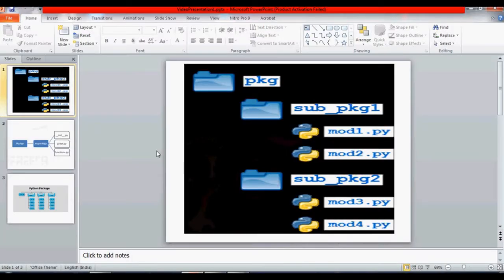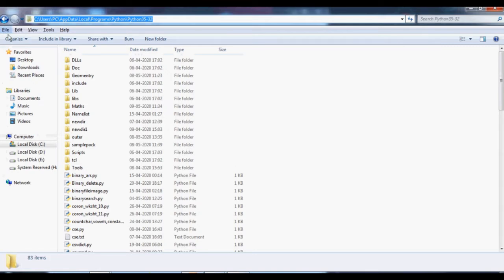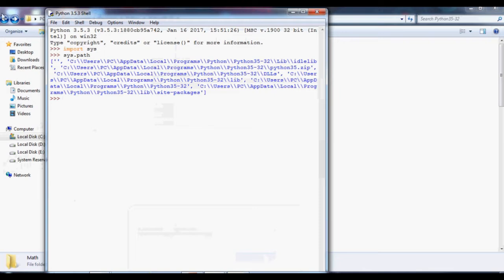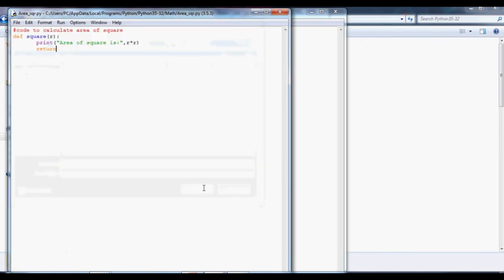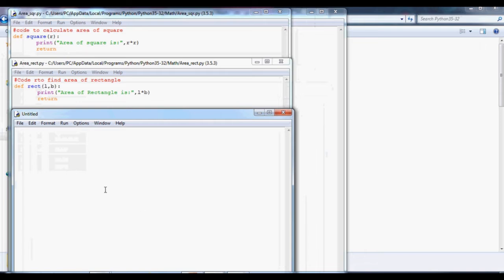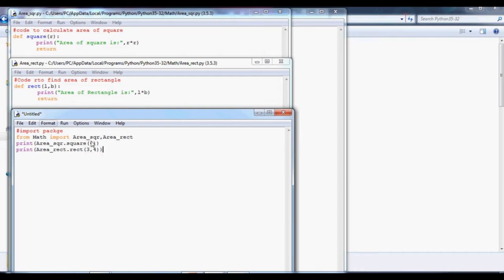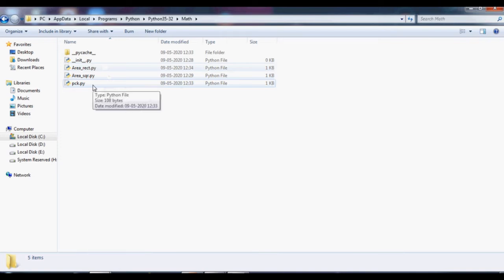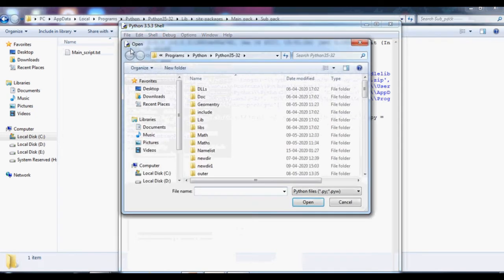Creating Package & Module in _ Python